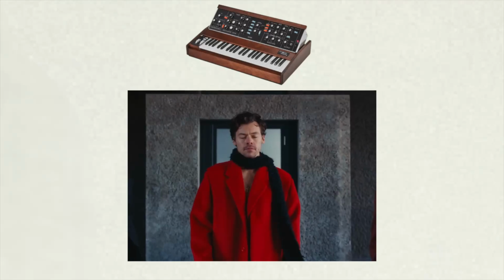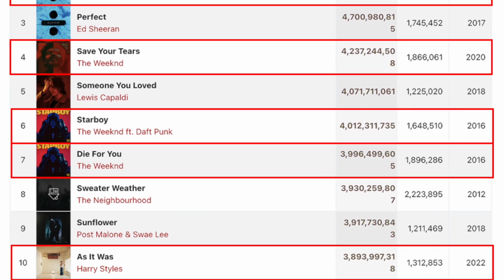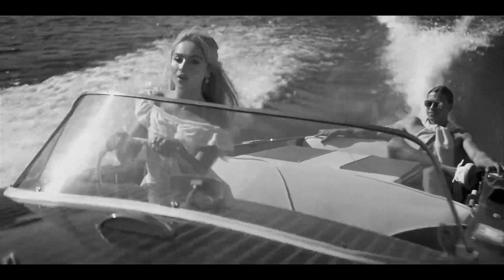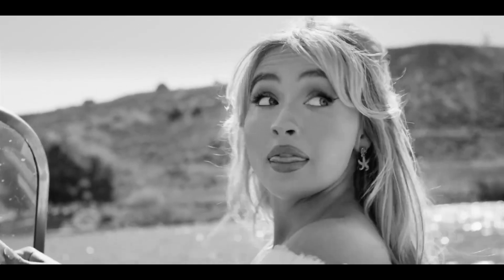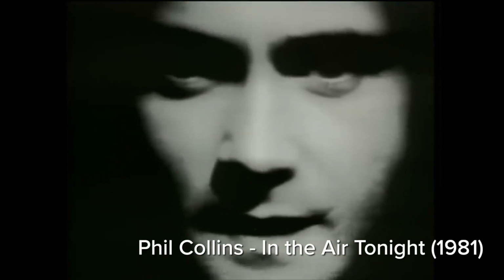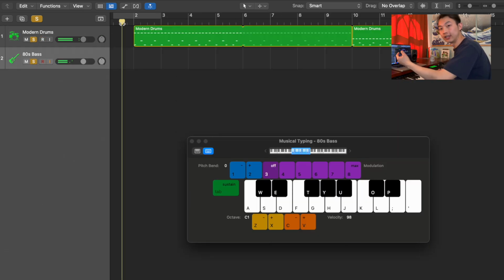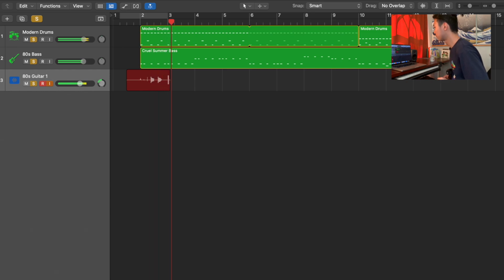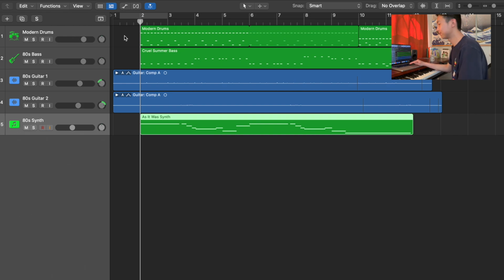Why new songs today all sound so nostalgic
📺 Similar videos

📙Chapters
0:00 The 80s sound used on 30% of top hits
0:21 Overview of 80s sounds used on 2020s pop music
0:49 80s Synthesizer
2:24 80s Bass
3:56 80s Guitar
5:30 80s Drums
6:48 80s Vocals
7:34 How to make 2020s style nostalgia beat
9:13 Why 2020s pop music sound nostalgic yet new
9:36 Most popular singing style of 2020s